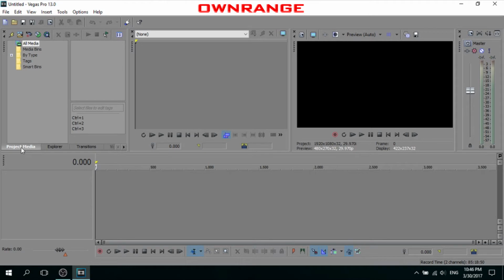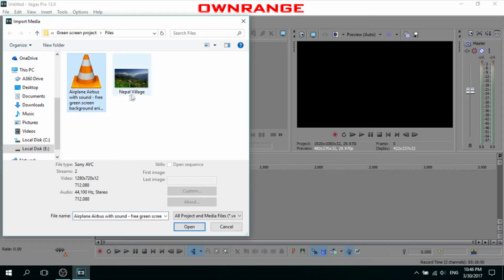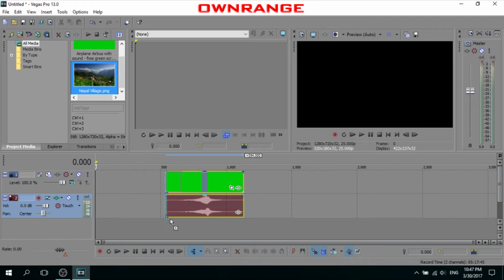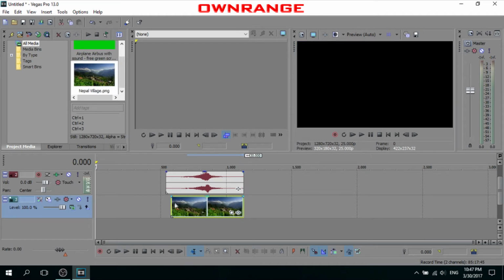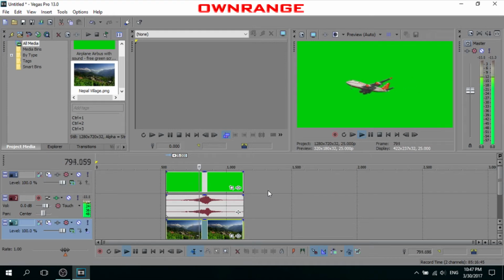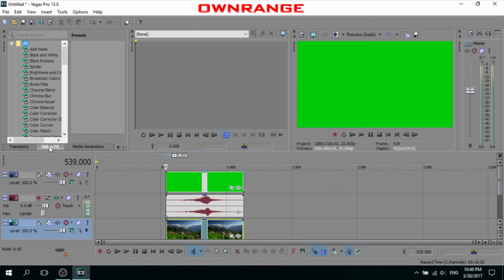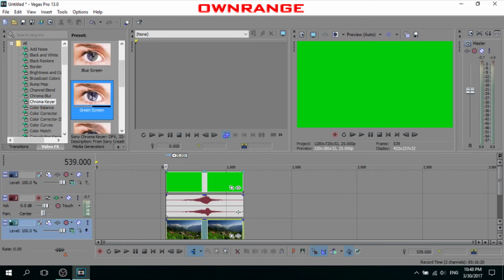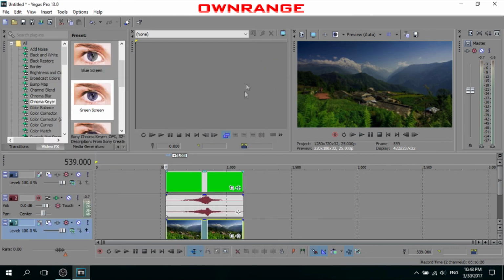Importing and Using Green Screen Video footage - Sony Vegas Pro Tutorial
In this video, I will show you how to import and use a green screen video in Sony Vegas pro 13.